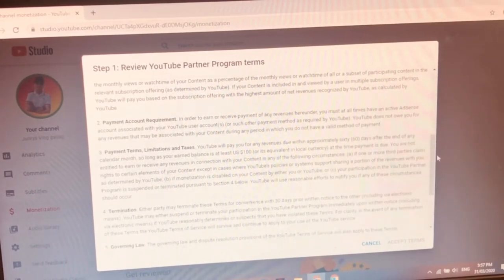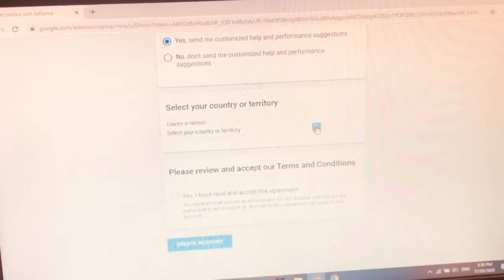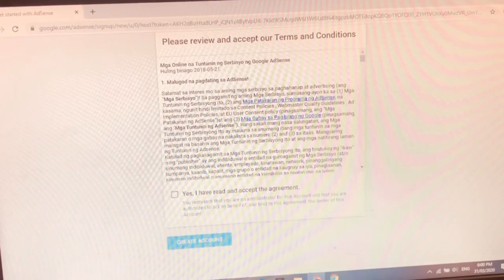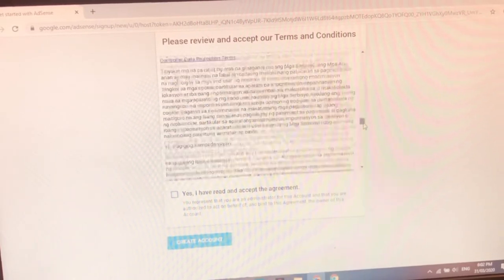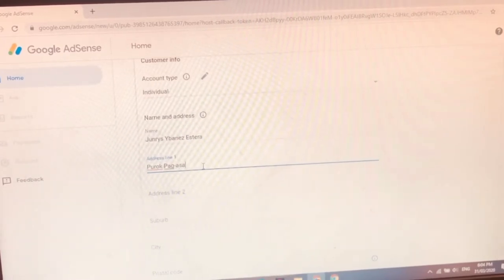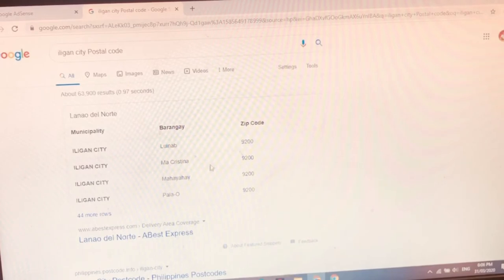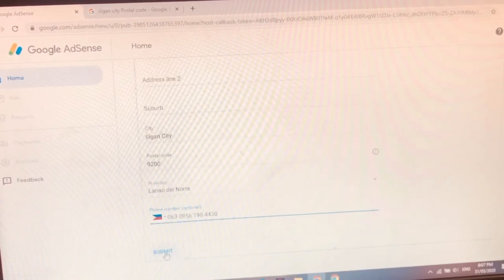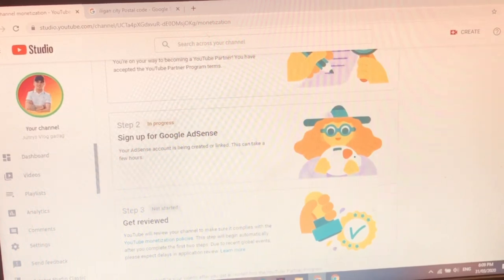HOW TO APPLY FOR MONETIZATION AND GOOGLE ADSENSE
In this Video this is the time i got the two requirements from Youtube which is the 1k Subscribers and 4k Watch Hours. Indeed one of the Happiest moment of my Life because you put your self hard-work and sweat to make this happened. I did pray To out Almighty that i will be more active and be positive with my channel to grow as i wanted and I will make it slowly. And finding the right Niche that people will understand who Junrys Vlog gadag is.
Guys this is just a simple go through for to those who are not yet monetized and dont know what to do on the next stage once they hit the two basic requirements of Youtube. This is it Guys! Without you all who help me through and give me the courage to pursue this thing i wont be in this position watching my own ads make me happy!